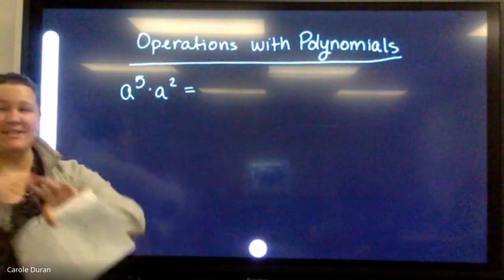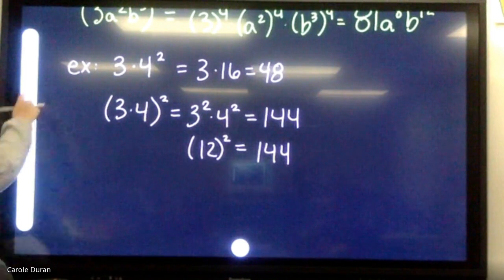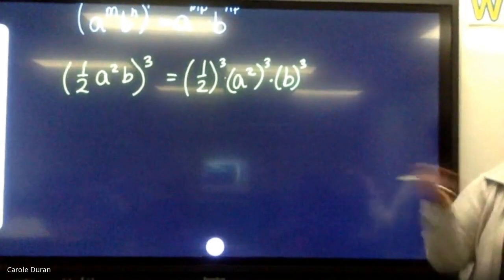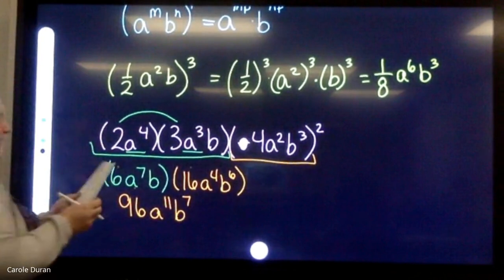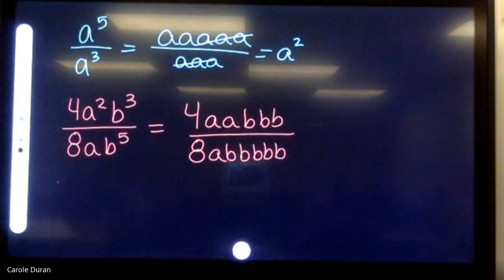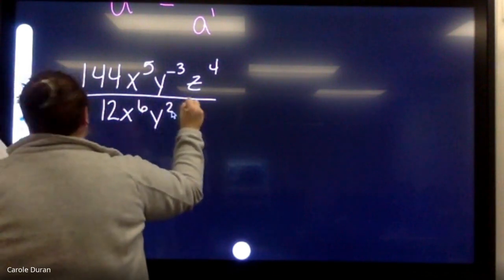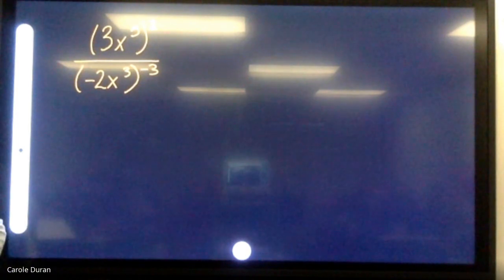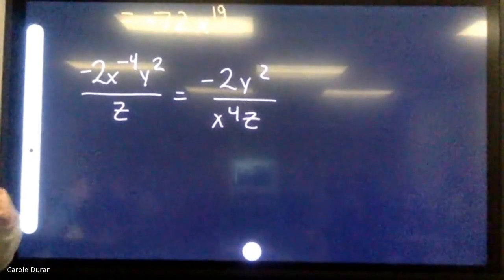Operations with Polynomials Video Lesson 1